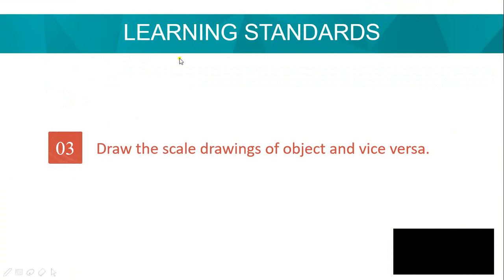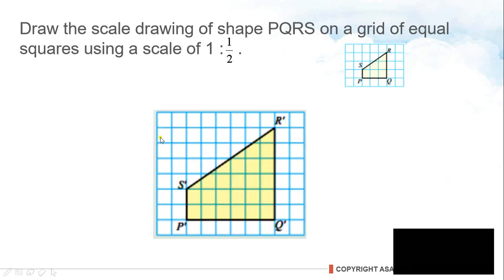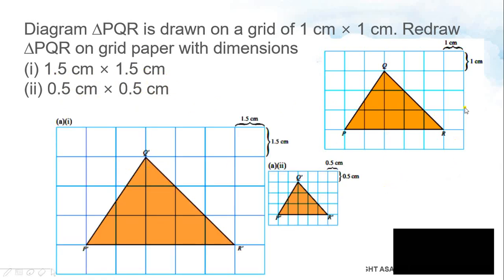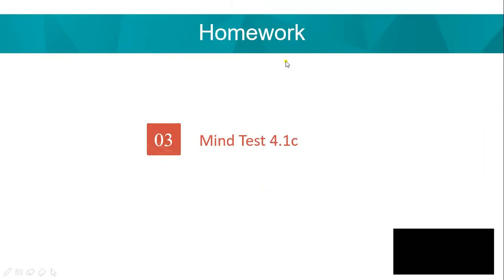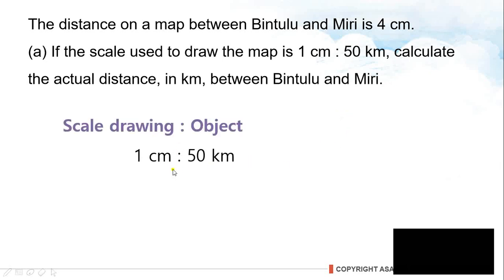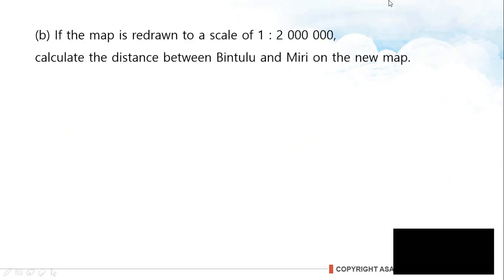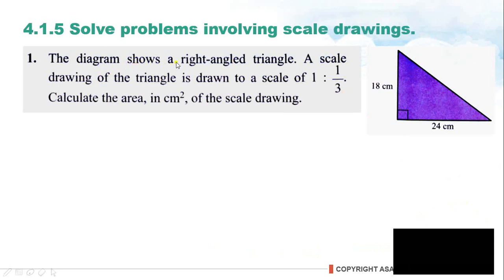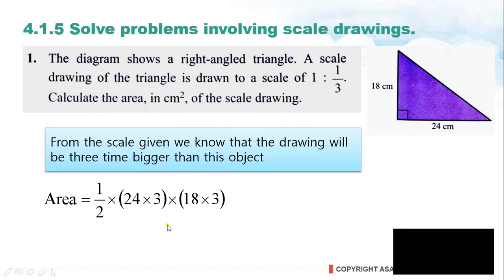scale drawings Part 2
Scale Drawing Chapter 4 part 2